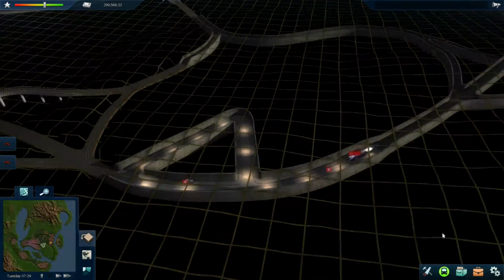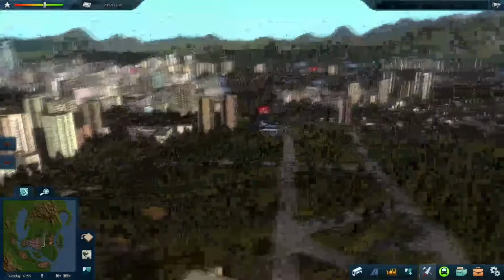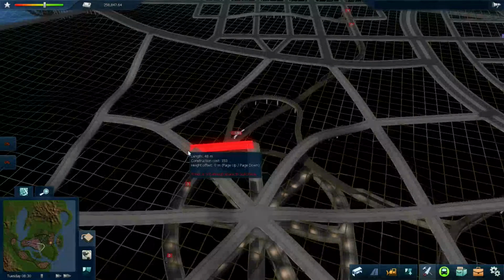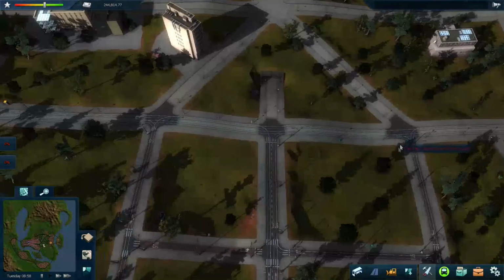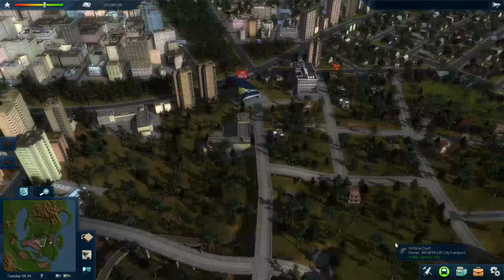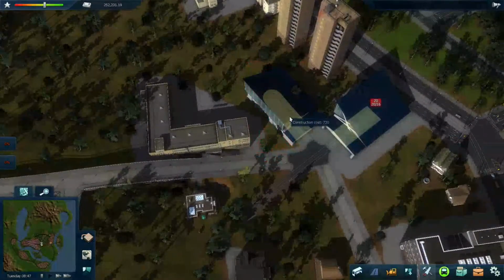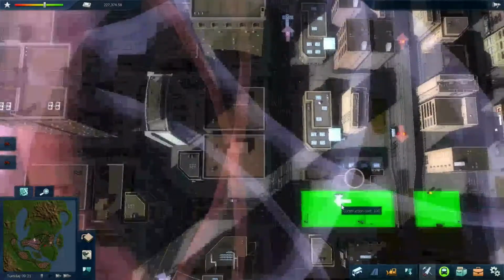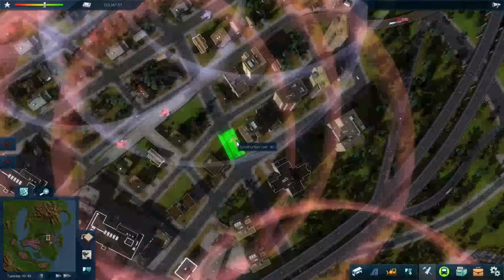M4J3FFR135 Plays | Cities in Motion 2 | #163 | The Tram Hub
The new Tram Square...